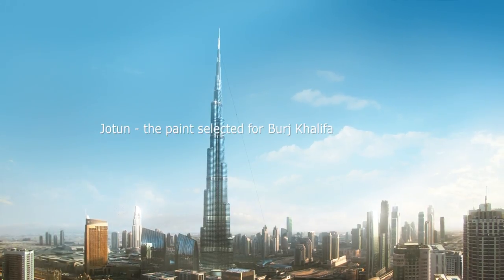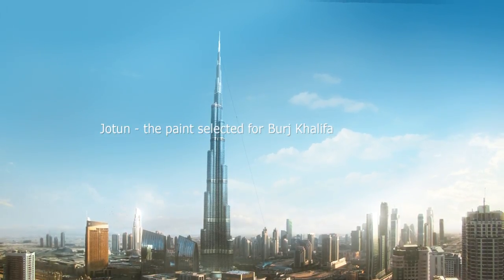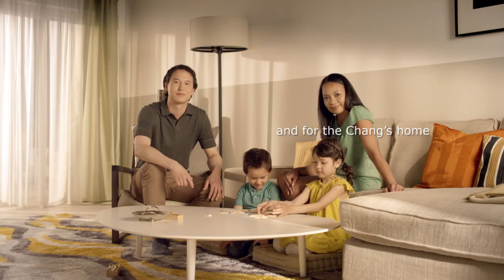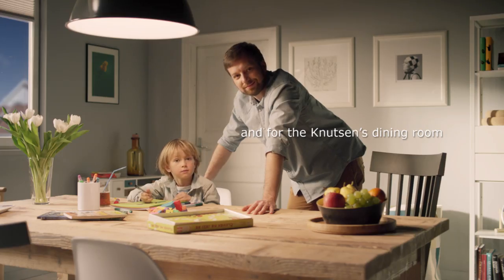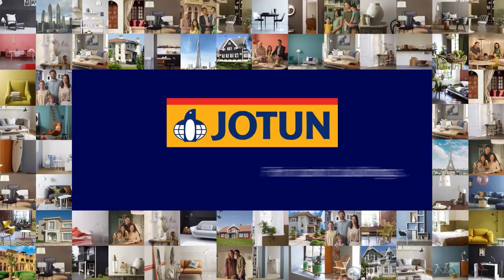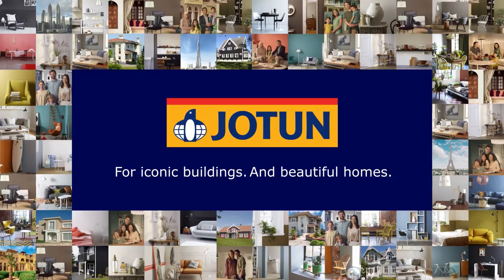Jotun Paints Arabia Commercial -- The Climber -- Burj Khalifa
See how the world’s tallest man-made structure ever built got its shades of splendor. Jotun. For iconic buildings. And beautiful homes.